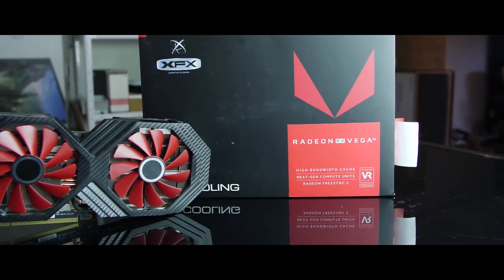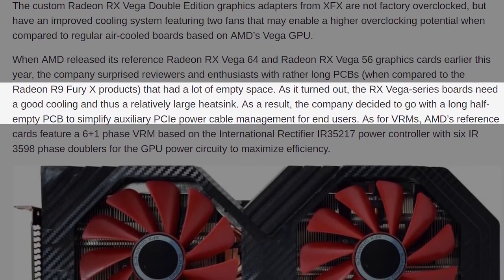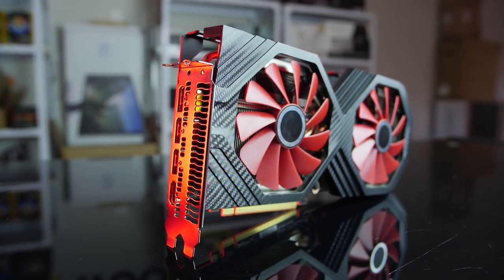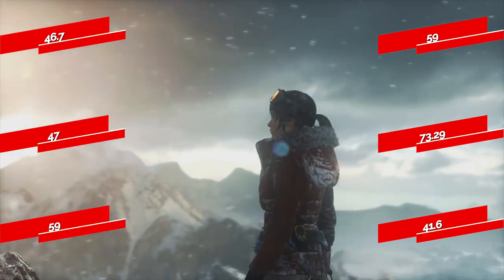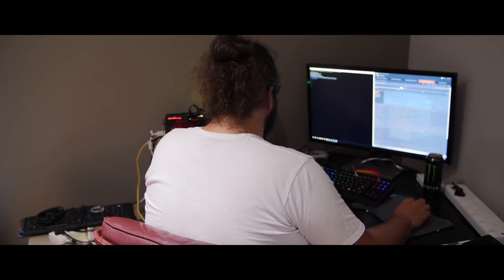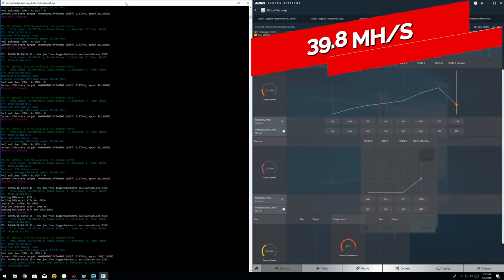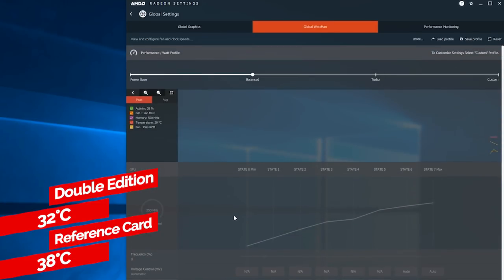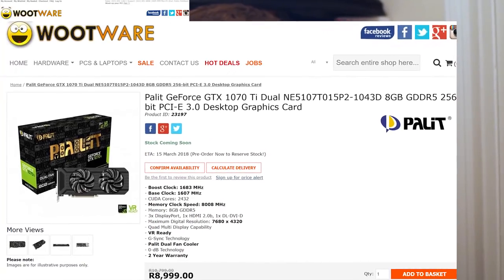XFX Vega 56 - Better for GAMING than Mining?!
Thanks to MSI South Africa for sending the GT73VR with me to the US.

Video was edited on:
• X399 Gaming Pro Carbon
• Threadripper 1950X
• MSI RX Vega 64
• Trident Z RGB
• Corsair H100i
• ASUS PCI WiFi Adapter
• Enthoo Evolv
• Corsair LL 120's
• Thermaltake Toughpower RGB 850W

Video was shot on:
• Panasonic GH4
• Sigma 18-35 f1.8
• Tascam DR-40
• AKG Lavalier Mic
• Rode VideoMic Pro
• Benro Tripod & Head
• Godox LED Lights

Thank to Tancrid "Tank" Muller for writing the video!
Thank to Rikus Strauss for editing the video!
Executive Producer: Ronald Bodinger & JC Randall